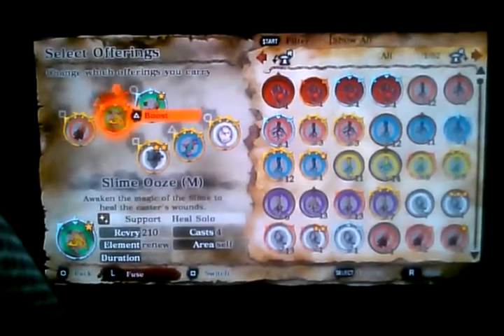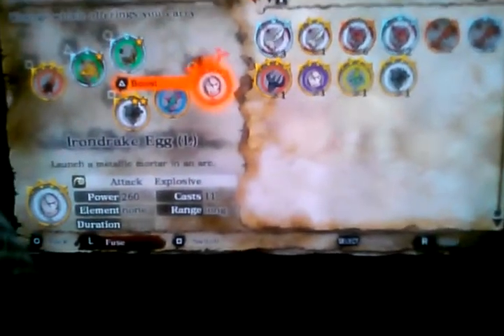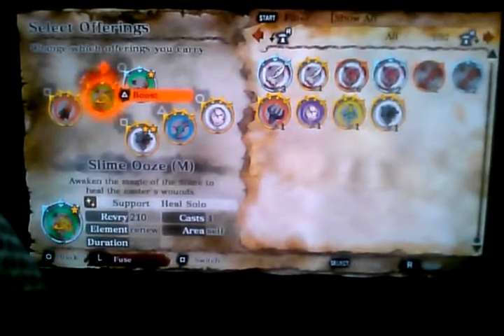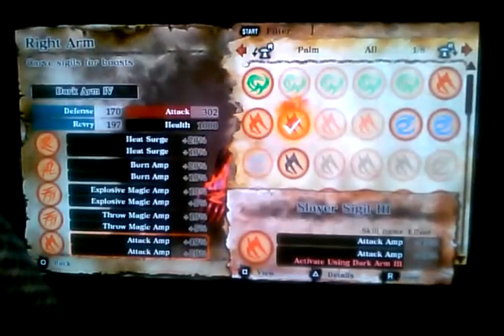Soul Sacrifice - How to quickly defeat Magusar.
I dps the shit out of him. Sucks the first time i recorded this i didnt take a hit. this time i messed up royally. Put the golem in the wrong spot.